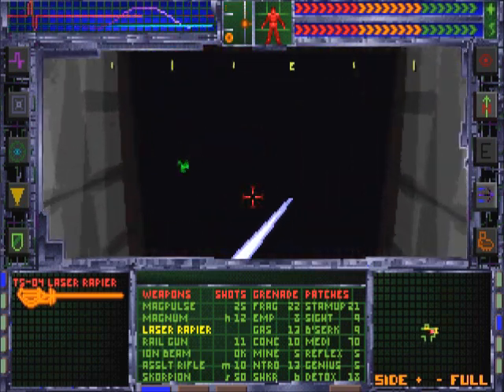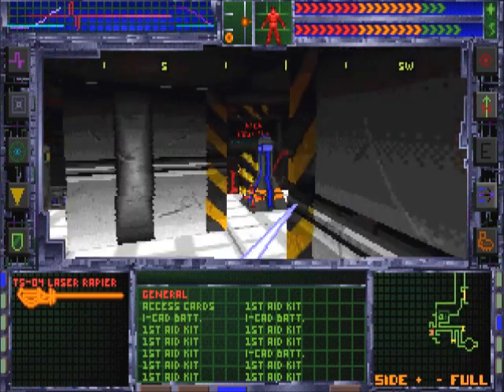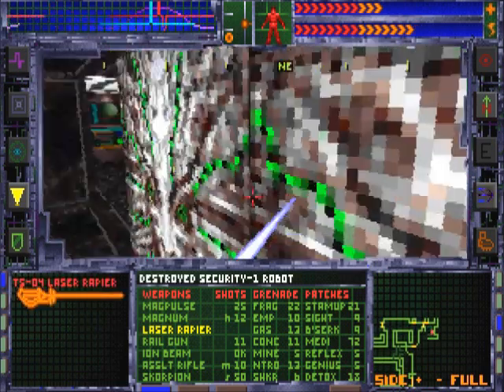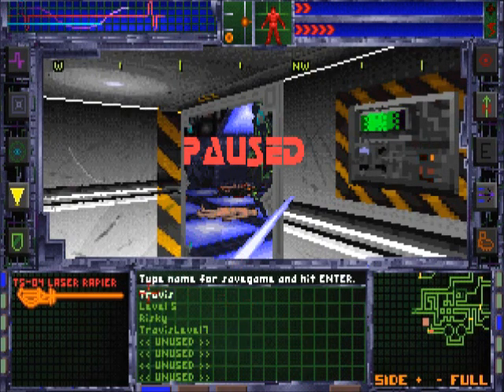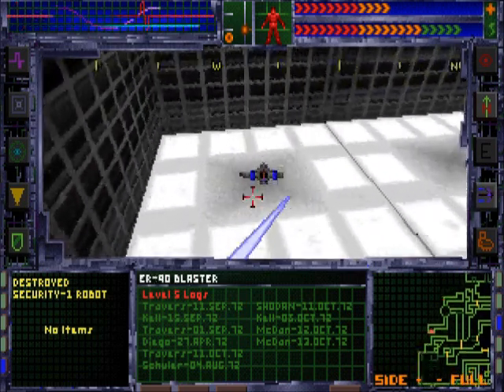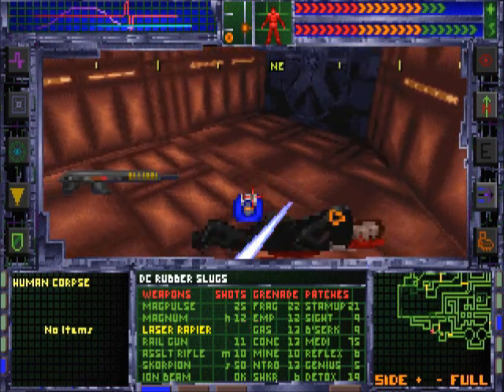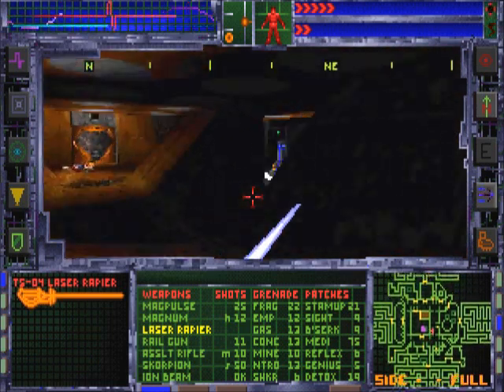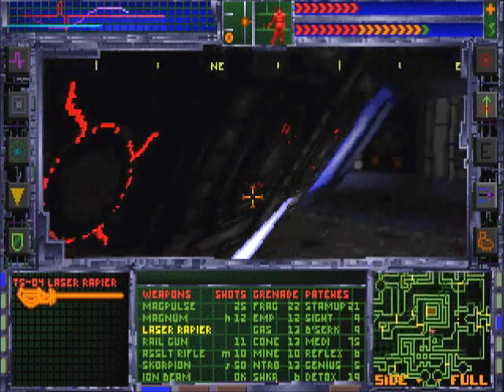Let's Play System Shock 9: Flight Deck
We explore the Flight Deck, get the last piece of the Systems Authorization Code, set the reactor to destruct, attempt to flee in an escape pod, and arrive at the Security Level.

This is a completionist playthrough of System Shock, with all difficulties save Mission boosted to hardest. Mission is left on normal to avoid a time limit.